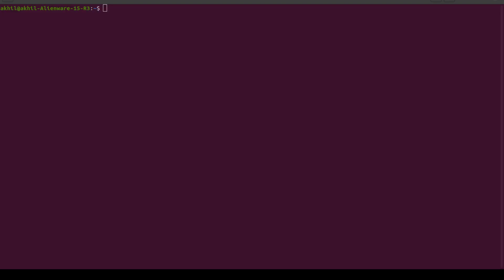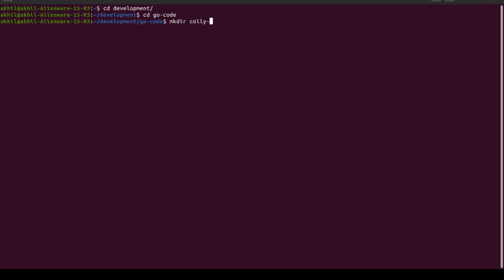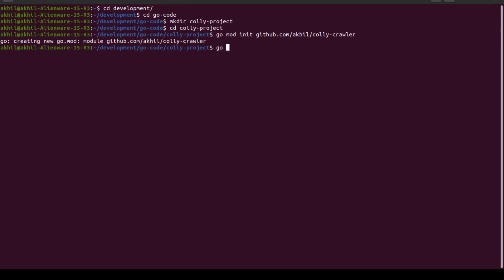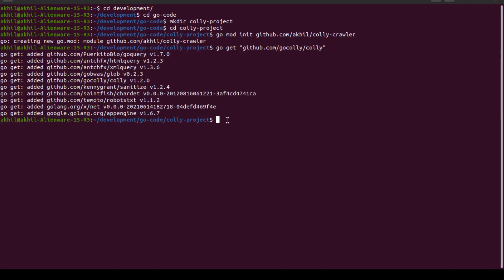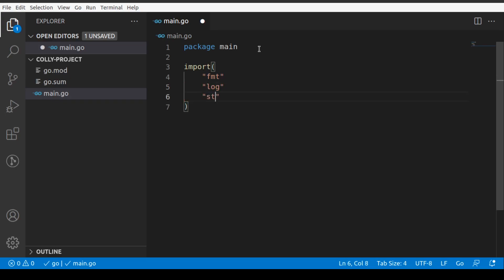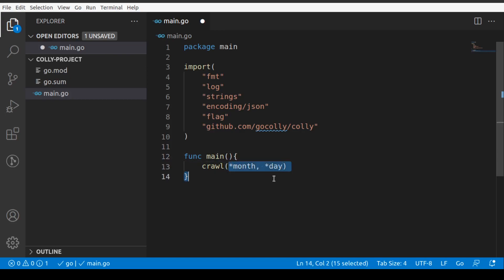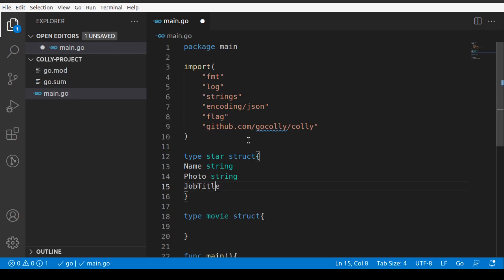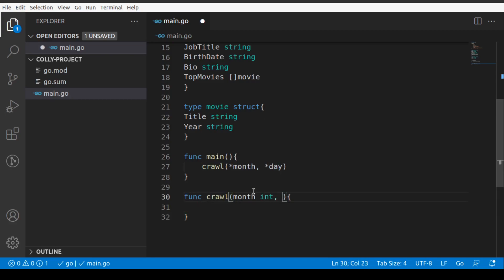Scrape IMDB 🎬🎬 With GOLANG! - Golang Project 2021 🎉🎉 [PART 2 ]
The second part of the colly crawler series, we start writing the outline of our functions.